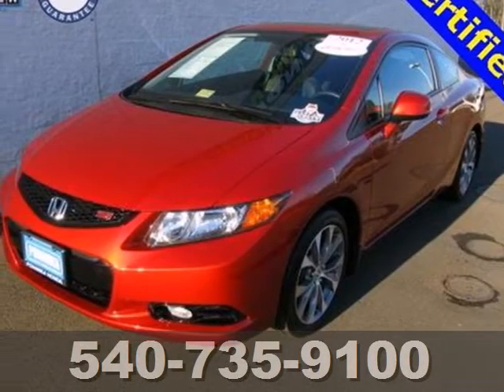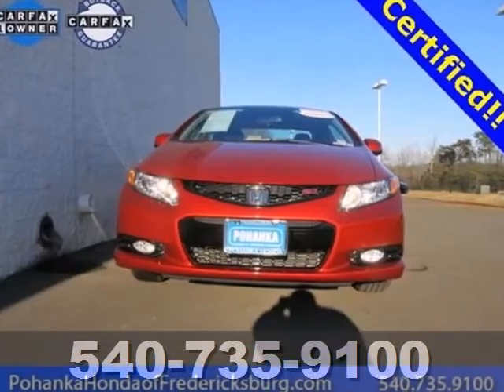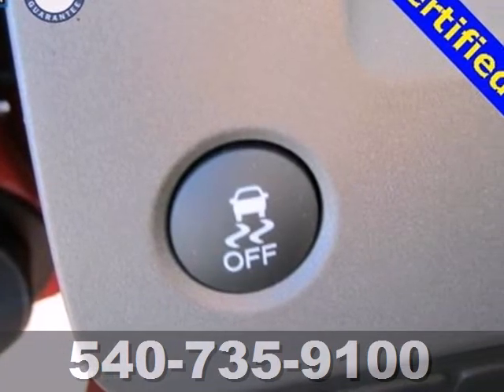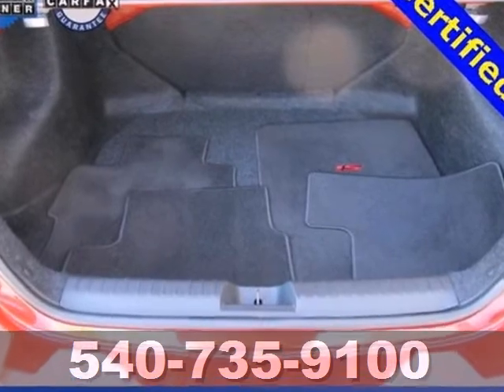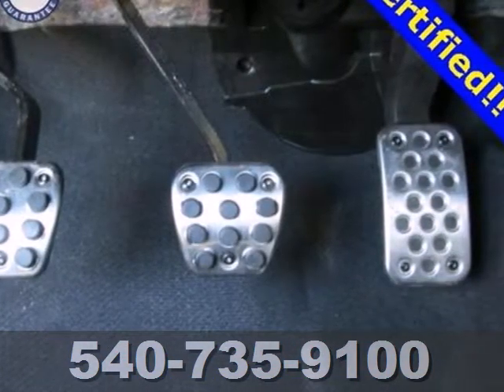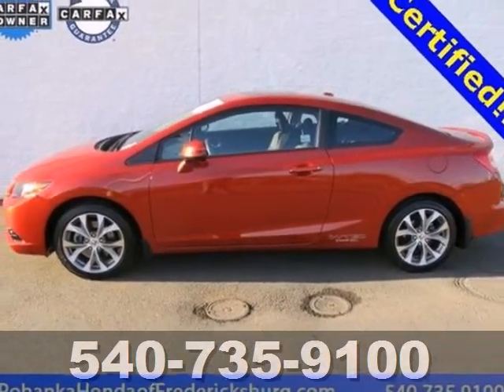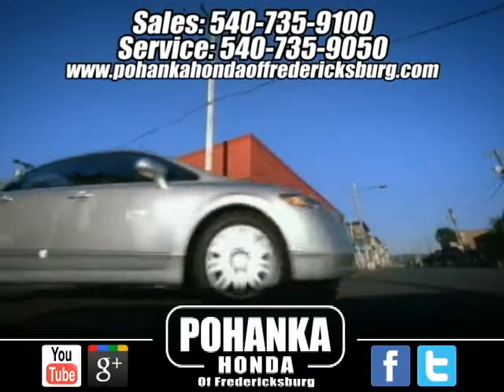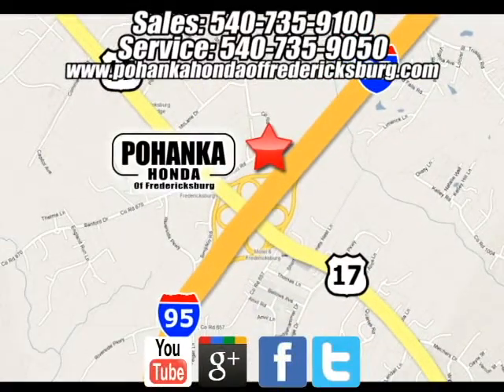2012 Honda Civic Fredericksburg VA Richmond, VA FDH701327A - SOLD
Year: 2012
Make: Honda
Model: Civic
Trim: 6 Speed Manual
Engine: 4 Cylinder
Transmission: 6 Speed Manual
Color: Sunburst Orange Pearl
Interior: Black
Mileage: 6431
Stock #: FDH701327A
Honda Certified and Black w/Cloth Seat Trim. Hurry and take advantage now! Honda FEVER! This gorgeous 2012 Honda Civic is the fuel-efficient ride you've been hunting for. The reduced friction in-line four has a lower coefficient in drag offering up to 40 MPG on the highway. The Insurance Institute for Highway Safety gave the Civic a safety rating of ''TOP SAFETY PICK.'' Honda Certified Pre-Owned means you not only get the reassurance of a 12mo/12,000 mile limited warranty, but also up to a 7yr/100k mile powertrain warranty, a 150-point inspection/reconditioning, and a complete CARFAX vehicle history report. Call us today at to schedule a test drive OR if you don't see what you're looking for we have access to hundreds of pre-owned vehicles that are sure to meet your needs!

Address:
60 South Gateway Drive